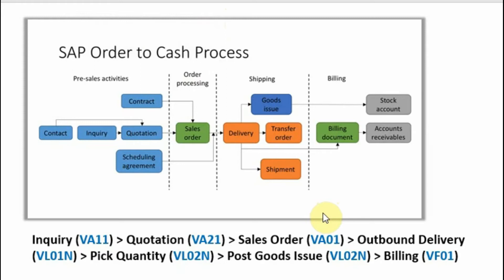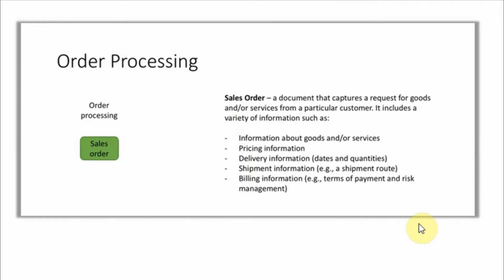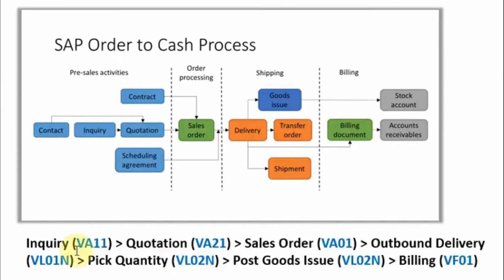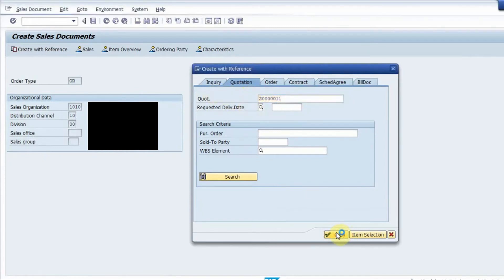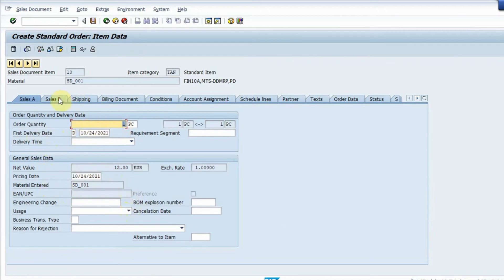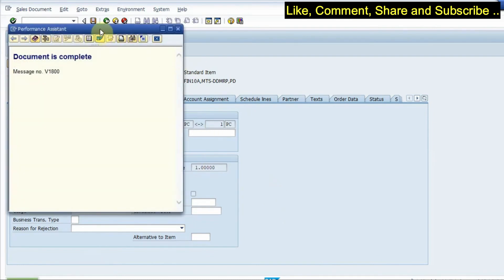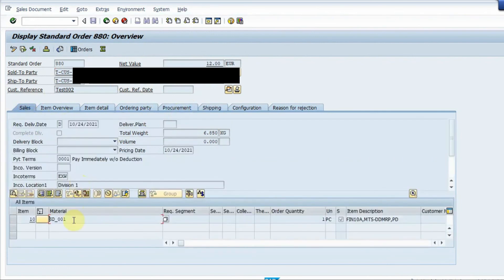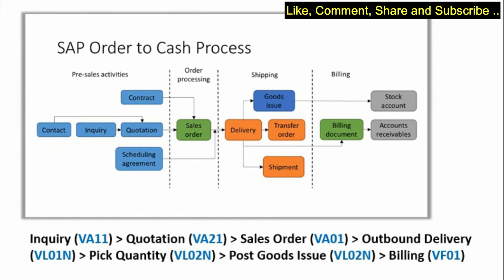SAP SD | Creation of SO VA01 | Sales Order VA01 | VA01 TCode SAP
In this Video:
We have talked about creation of Sales Order in SAP. Hope you will get value from the video.